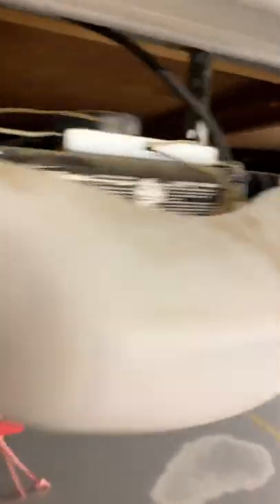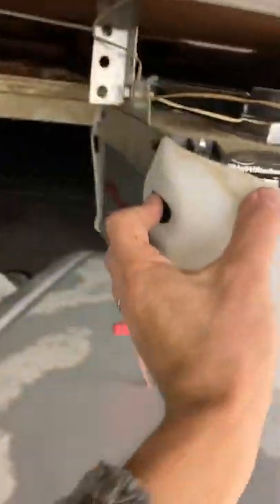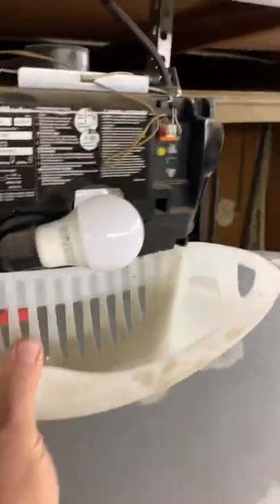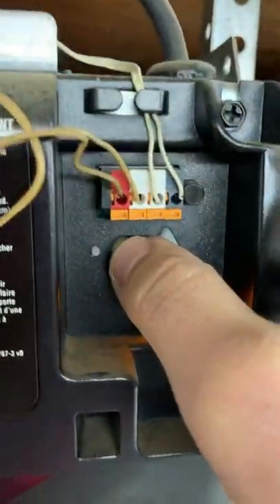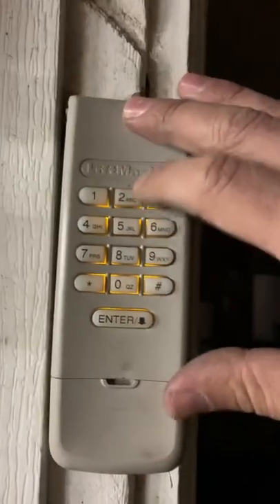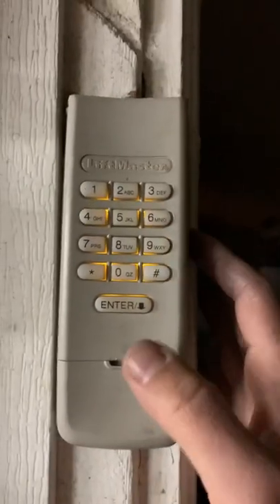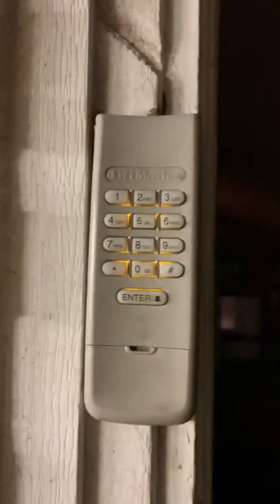How to Reprogram Garage Door Opener - Liftmaster Brand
A garage door opener can be reprogrammed in 30 seconds if you know the right sequence.  Hopefully, this video will show you the correct sequence in less than 1 minute if your time.  If you have a different brand, there may be a similar concept with slightly different buttons.  I hope this helps.  Since we are in real estate, we see these questions all the time.  Please feel free to visit us anytime

Thanks
Marcus